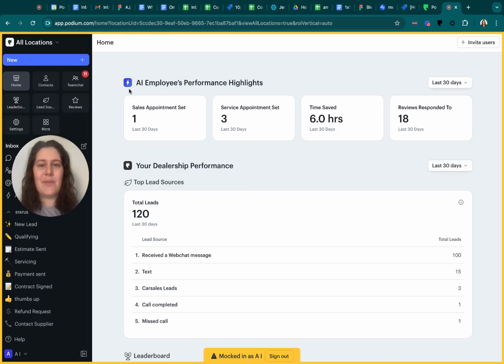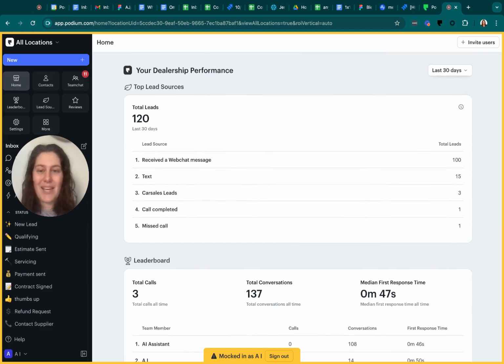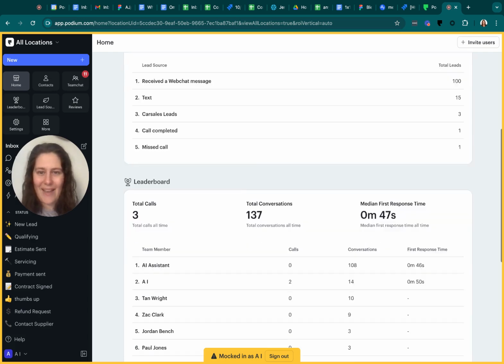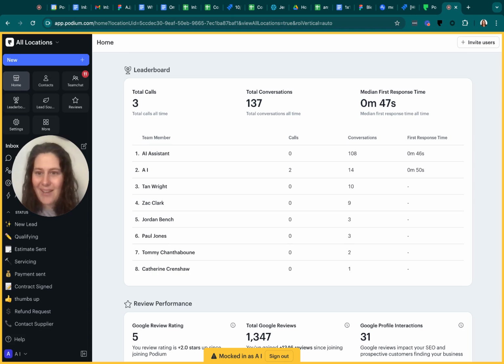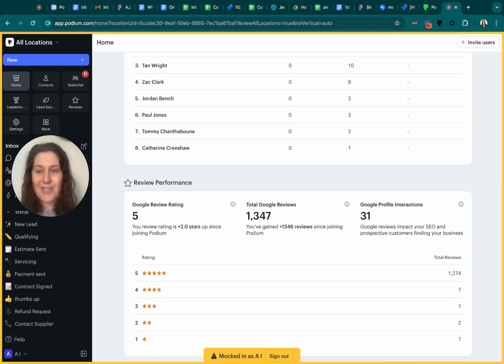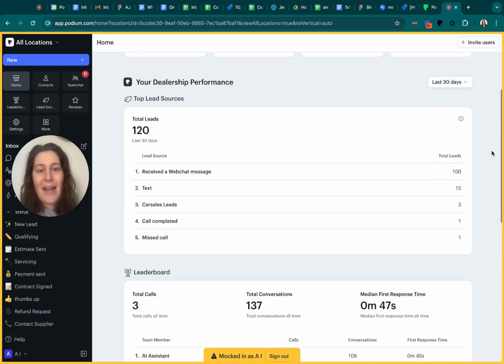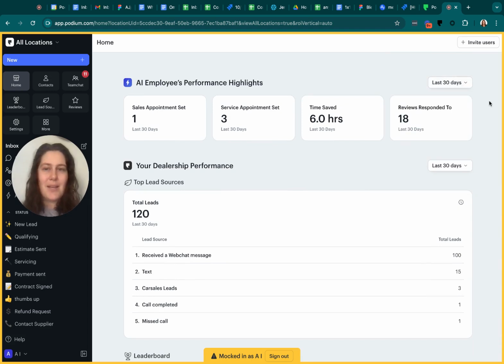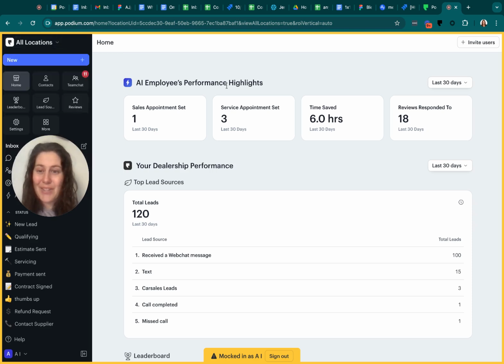New Reporting Features for Dealerships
We now have sections on AI Employee Performance, Lead Sources, and a Leaderboard to track team contributions. These sections provide valuable insights into sales, service appointments, lead sources, and team performance. Take a look and explore the live updates today!